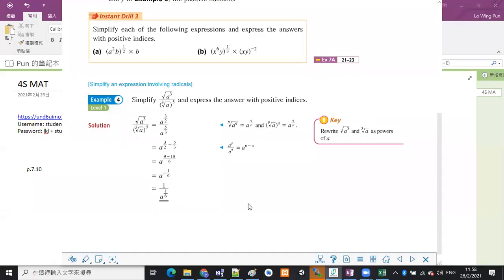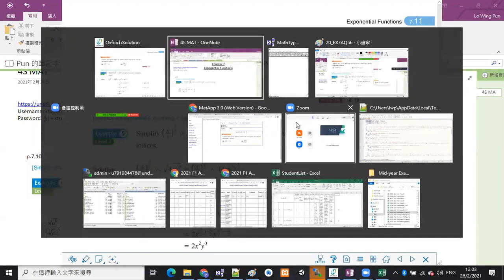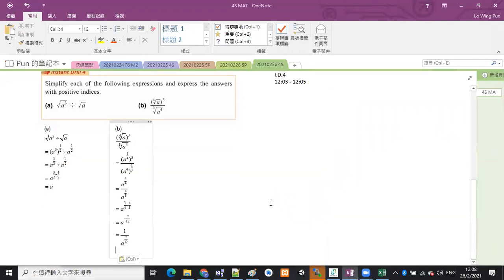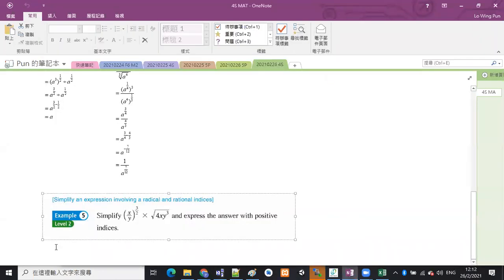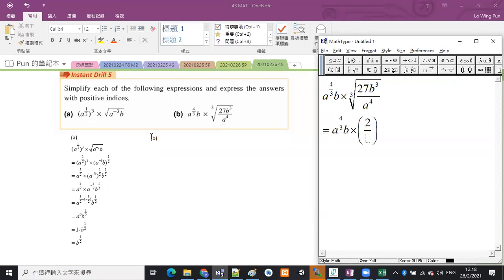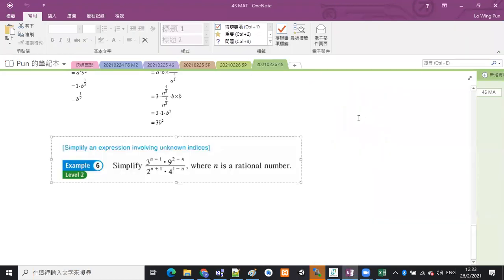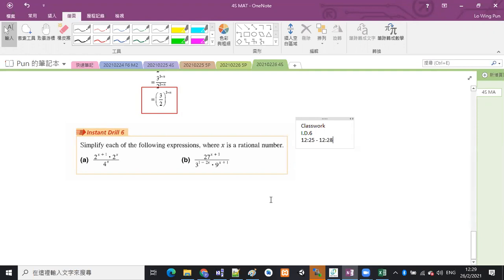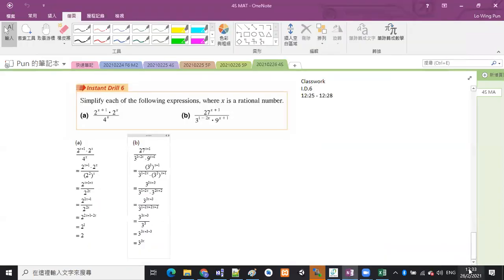20210226 4S MAT